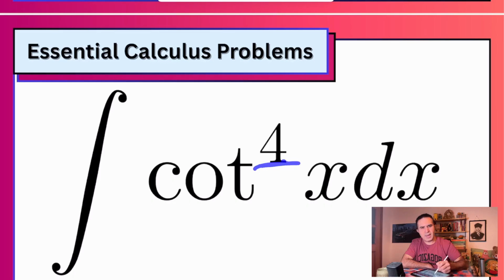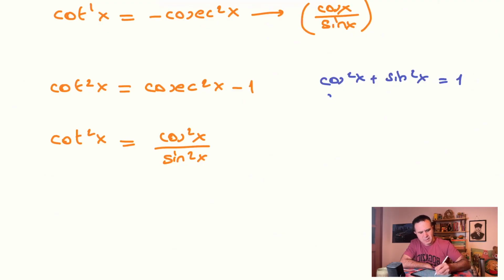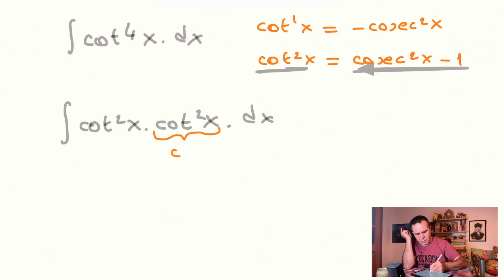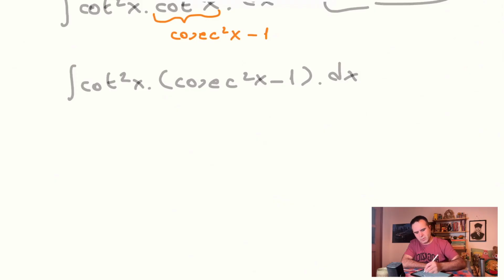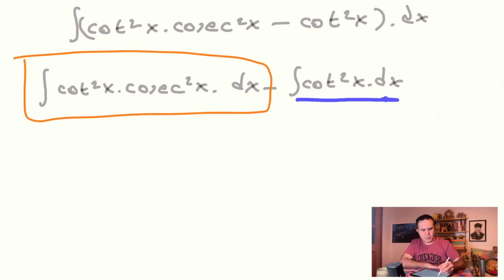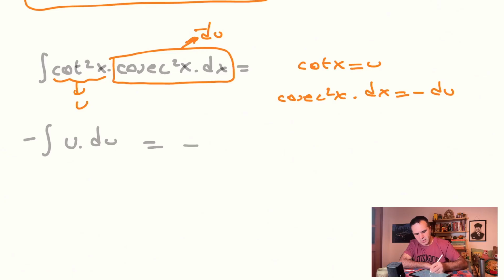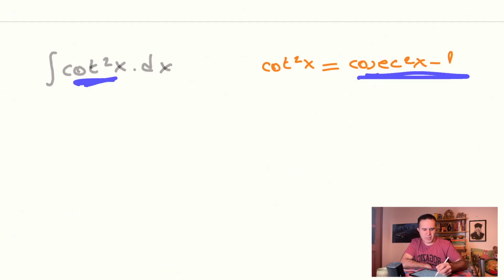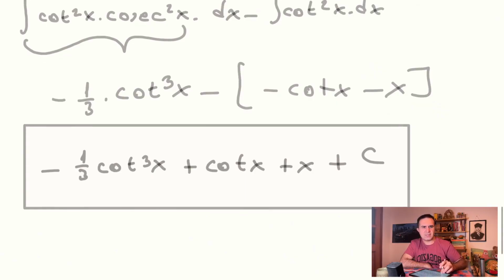🎯 How to Integrate Cot⁴(x) — Step by Step ∫cot⁴(x) dx | North Campus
🎯 How to Integrate Cot⁴(x) — Step by Step ∫cot⁴(x) dx
In this video, you will learn a step-by-step method to solve the integral ∫cot⁴(x) dx. We will show how to split cot⁴(x) into cot²(x)·cot²(x) and then use the Pythagorean identity to rewrite cot²(x) as csc²(x) − 1. This strategy makes the integration process systematic and easy to follow.
How to rewrite cot⁴(x) as (csc²(x) − 1)²
Step-by-step expansion and integration for a clear solution
Simplifying the integral to −cot(x) − (1/3)cot³(x) + C
Common mistakes to avoid when integrating cot⁴(x)
How mastering this method improves your overall trigonometric integration skills